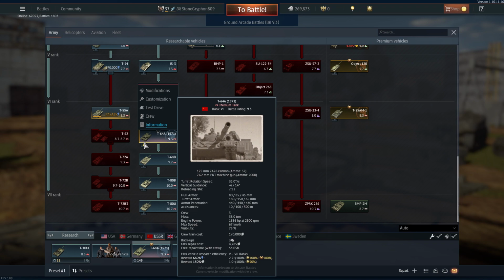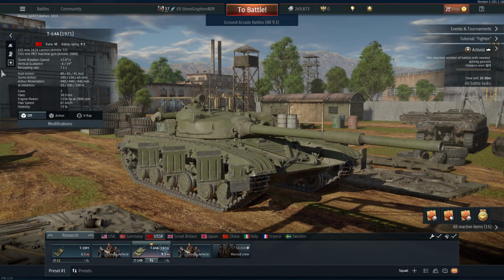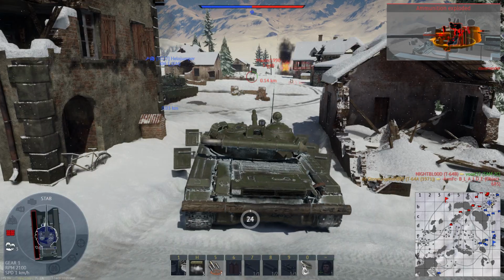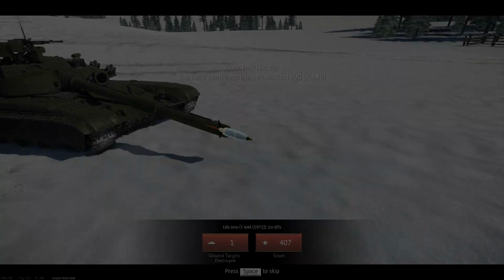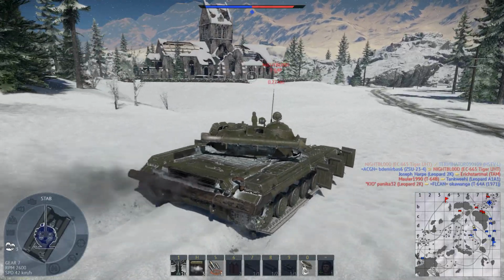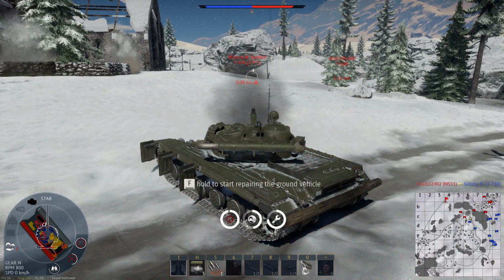War Thunder T64A Review | T64A 1971 gameplay war thunder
The T64A is one of the funniest tanks to play at its tier of 9,3 it has a 125mm gun that kills anything in its way. There is downsides like most tanks it lacks in the armor department when it comes to apfsds protection. But  any player that uses this tank correctly will have fun and will enjoy there time .